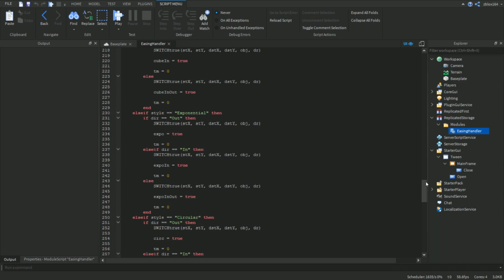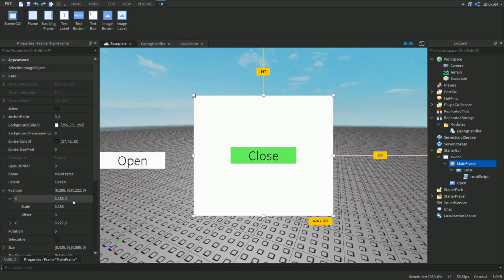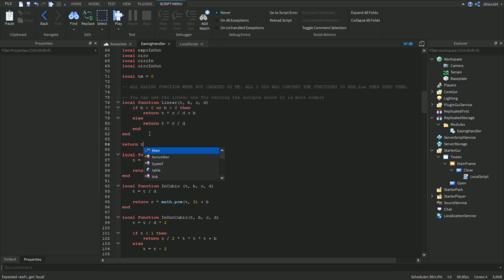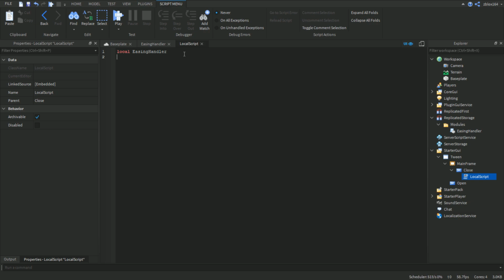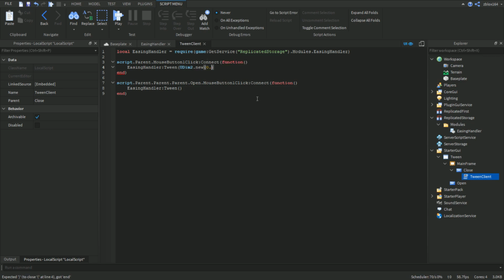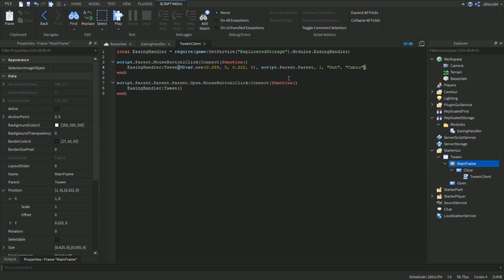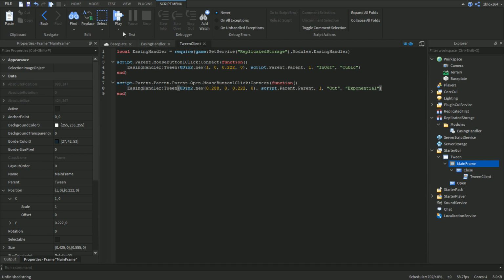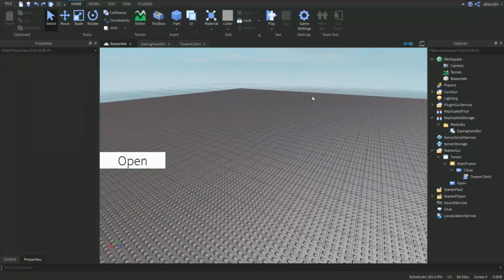Roblox Scripting: How to use my easing function module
This video shows you how to use my easing function module that has all the styles that Roblox does not include.